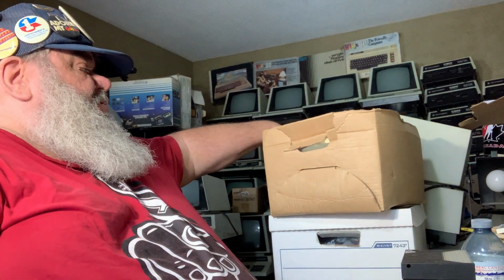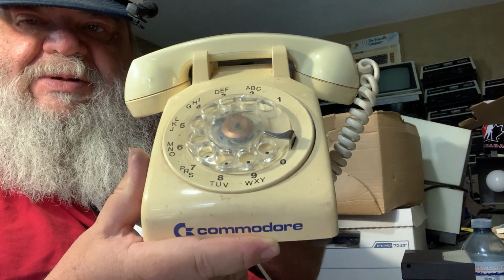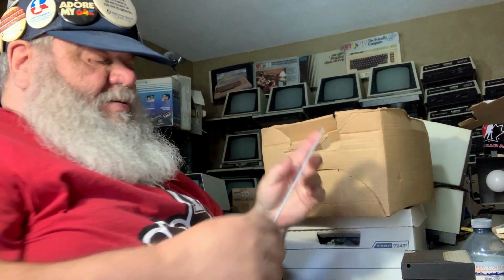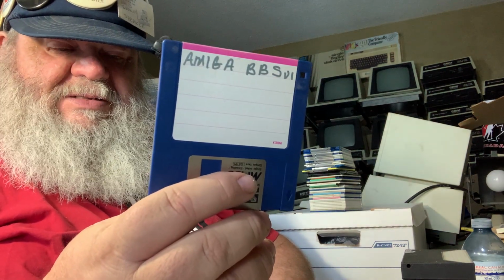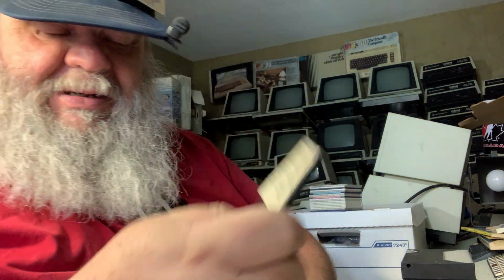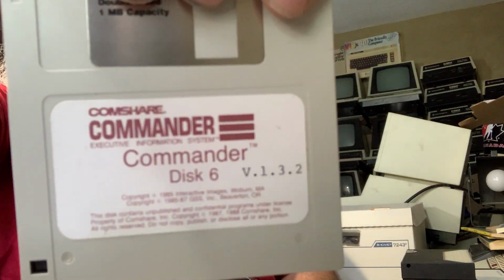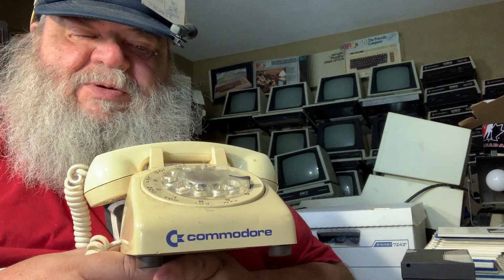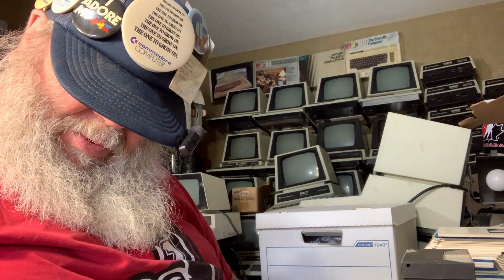PET ROOM SORTING 3 - A SACRED COMMODORE PHONE TELEPHONE VIC-20 64 DISKS TAPES AMIGA - Episode 2280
A COMMODORE PHONE!!!

AND LOTS OF OTHER GREAT THINGS!!!

The THIRD of the un-boxing...so many relics...mostly Commodore, but perhaps Rudy of @RudysRetroIntel might end up with some of this to assess and explore!

I am doing my best not to get Commodore things...or anything else for that matter, but there are opportunities that can not be ignored...and when I saw this multi-box assortment of mostly accessories, as well as a very butchered Commodore 64, well, what was I to do?  So, out into the night I went...not a 3 hour tour like Gilligan's Island, but a 4 hour tour, with much driving, some crack addicts lingering by a dumpster, and closed highway exits and entrances that slowed the journey...but in the end, it all worked out and now it is time to have a look at the historical items!